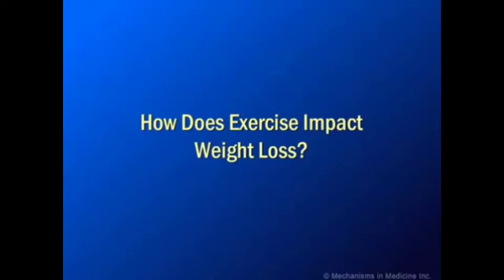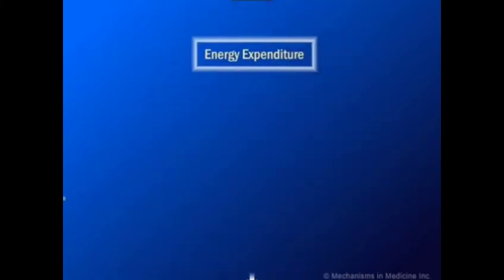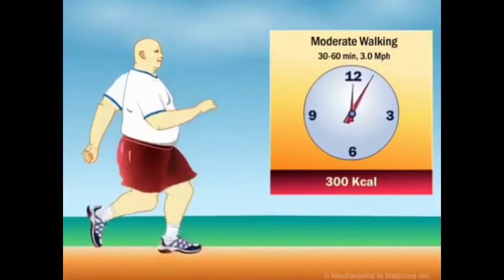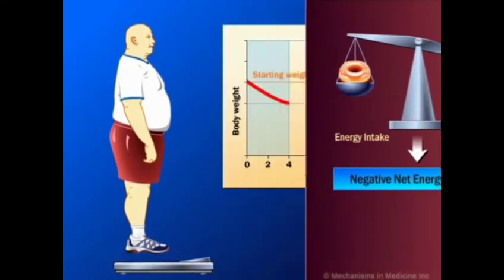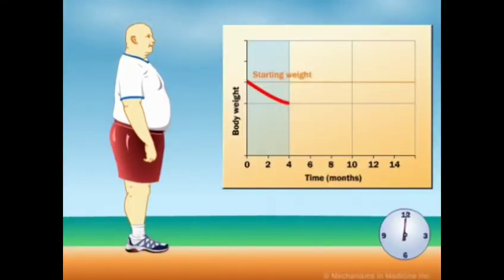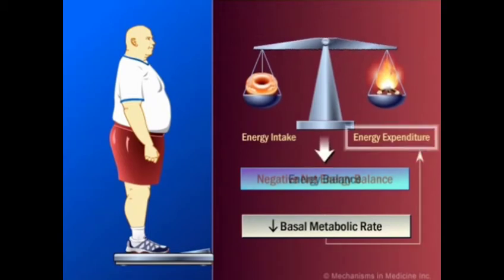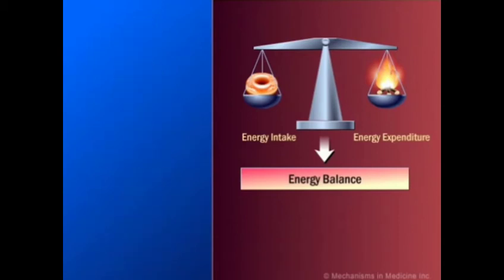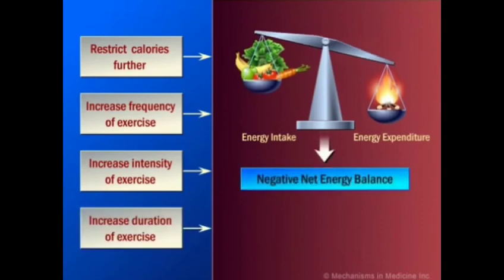How does exercise impact weight loss